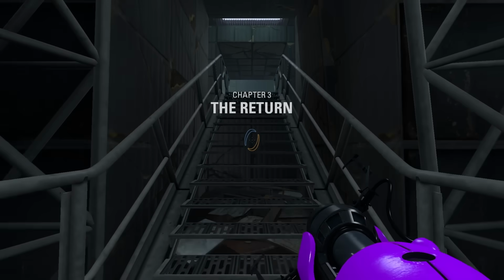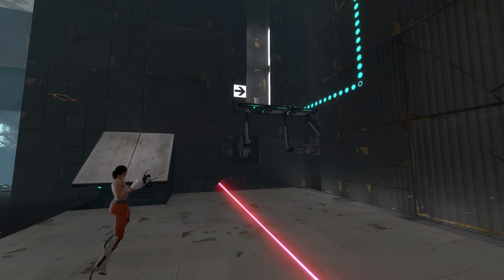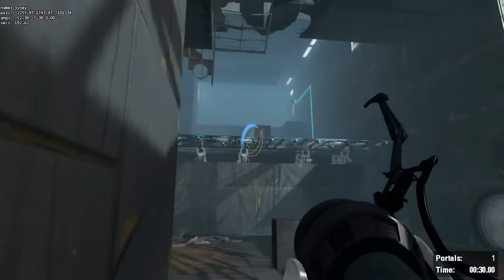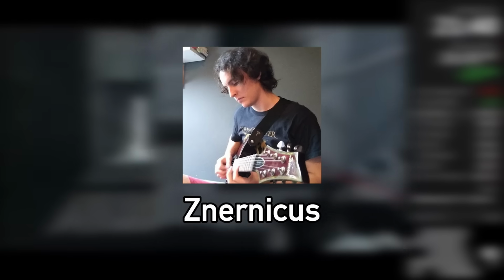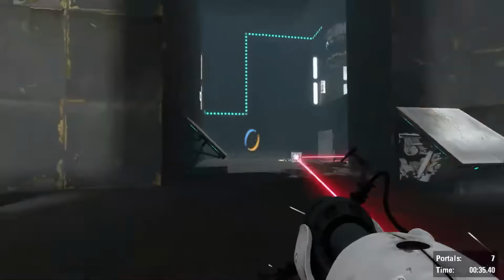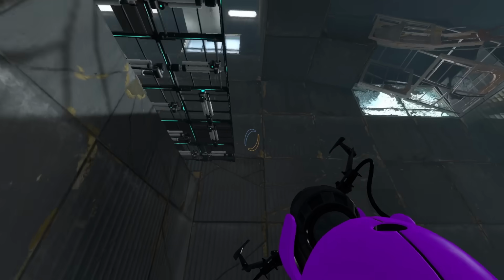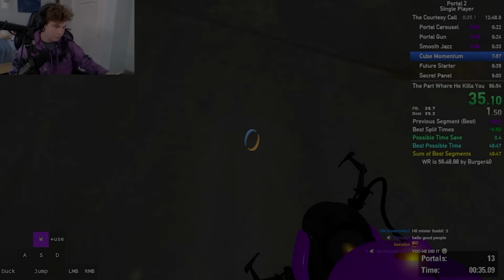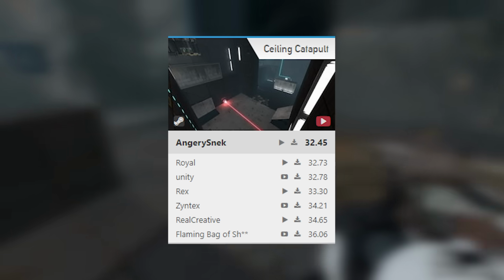Portal 2's Toughest Speedrun was Finally Solved - World Record History of Ceiling Catapult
Portal 2's Ceiling Catapult chamber has always been one of the toughest speedrun levels. Through 11 years of speedrunning, how have world record speedrunners "solved" the speedrun for Ceiling Catapult?

If you want to keep up-to-date with the happenings of Ceiling Catapult, here's the leaderboard

Music used (in order):
Super Mario Galaxy 2 OST - Sky Station Galaxy
Baba Is You OST - Water Is Sink
Fez OST - Beacon
VA-11 HALL-A OST - Neon District
Dustforce OST (@Lifeformed) - Baryogenesis
Dragon Ball Z: Budokai OST - Options
OMORI OST - I Think My Dad Shops Here
Celeste OST (@LenaRaine) - Reach for the Summit
Plok! (SNES) - Beach Theme
Ducktales (NES) - The Moon Theme

Thanks to BaileyP2SR for helping with the video creation process.

This video is not an actual speedrun world record, nor a speedrun tutorial. This video is a showcase of a speedrun strategy that goes in-depth to the various tricks, glitches and bugs that make the strategy possible.